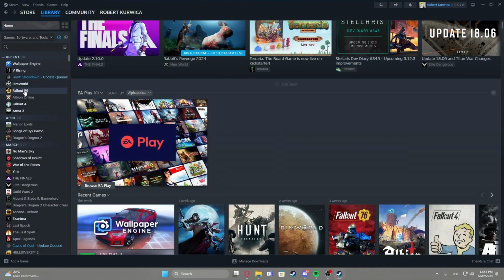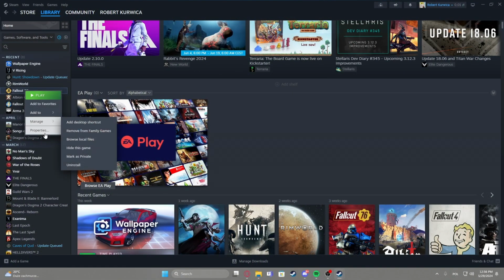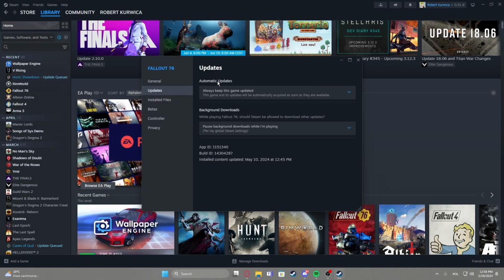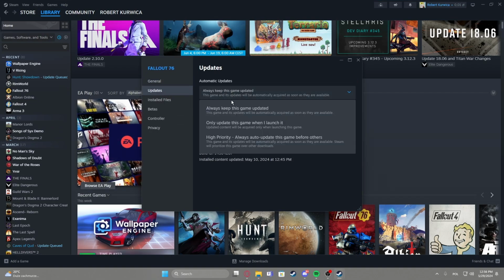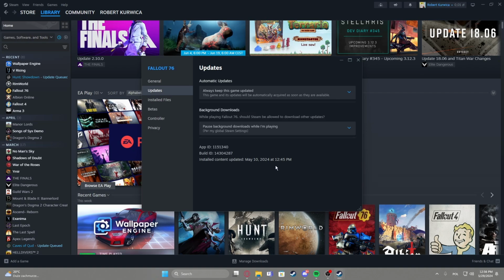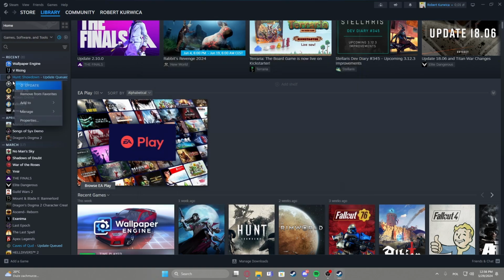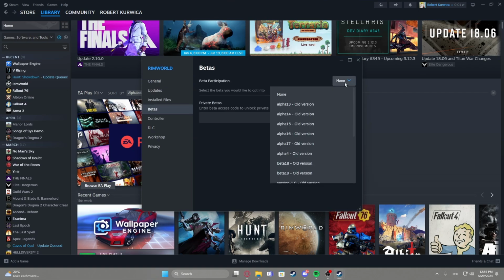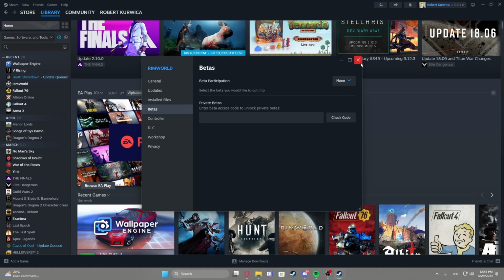How To Manage Auto Updates For Steam 2024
Want to control when your games are updated on Steam? In this video, we'll show you how to manage auto updates in Steam 2024. Follow our simple instructions to customize your update settings and ensure your games update at your convenience. Watch now and learn how to manage auto updates on Steam!

How do I access the settings menu on Steam?
Where can I find the auto update settings in Steam?
How do I enable or disable auto updates for my games?
How can I set specific update schedules for individual games?
How do I save the new update settings?
What should I do if auto update settings do not work correctly?